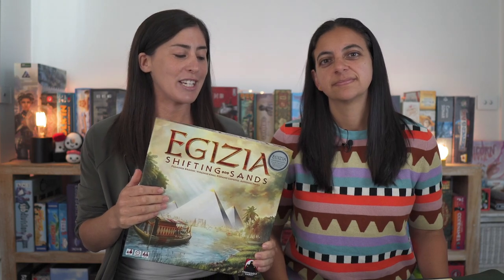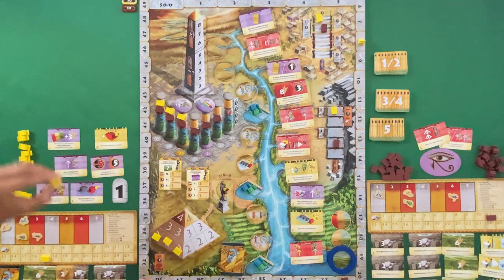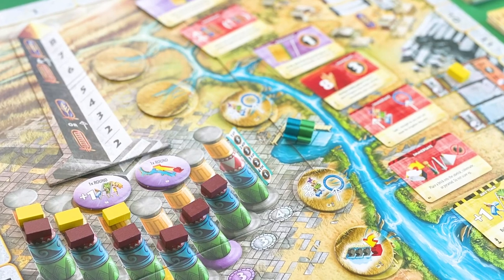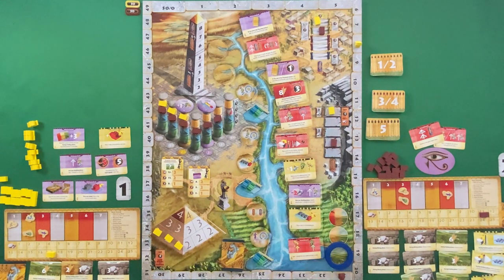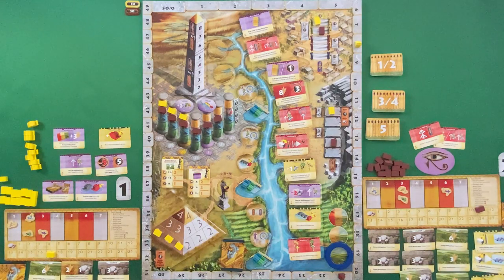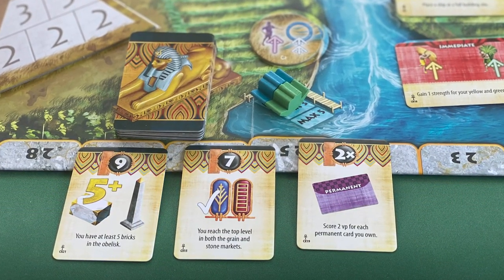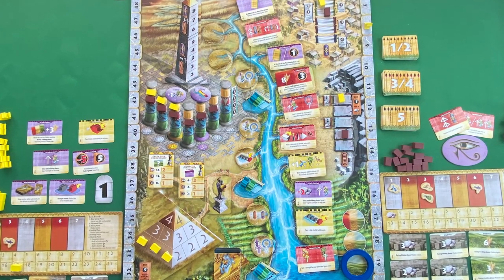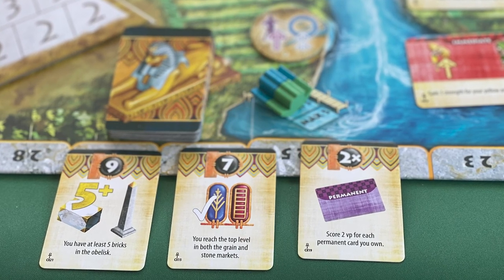Egizia: Shifting Sands - Why Own It? Mechanics & Theme Board Game Review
Ready your ships for a one-way trip down the Nile! Do you take your time and enjoy the spoils along the way, or race ahead and cherry pick the very best bonuses? Either way, make sure you are contributing to the building of the Pyramid, Obelisk and Colonnade and keep some sneaky Sphinx cards up your sleeve for the surprise reveal at the end game….

Egizia: Shifting Sands
Timestamps
00:00 Introduction
02:40 Theme overview (Themer)
03:40 Mechanics overview (Thinker)
10:56 Thinker thoughts
12:58 Themer thoughts
19:50 Why own it?

Designer: Flaminia Brasini, Virginio Gigli, Stefano Luperto, Antonio Tinto
Players: 2-4
Play time: 90min
Publisher: Stronghold Games + 1 more

Thanks for stopping by for our mechanics & theme board game review of Egizia: Shifting Sands. We're Amy & Maggie aka ThinkerThemer. We're an Australian couple with two very different perspectives of what makes a great board game - Amy (Thinker) is all about the mechanics and enjoys tight, competitive games, and Maggie (Themer) is all about the storytelling and the theme of the game, and the 'world' that the designer is trying to create. Subscribe to our channel to hear us talk about these two elements of a game, and how well integrated we feel these are in delivering a cohesive and wonderful game experience.